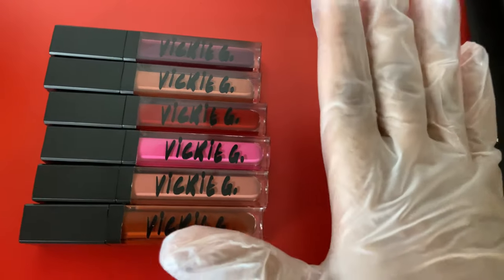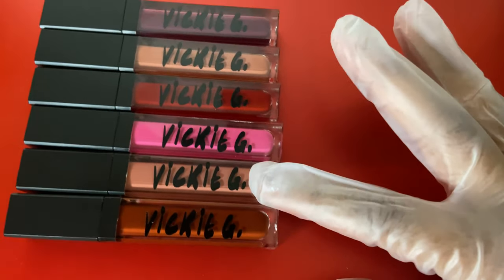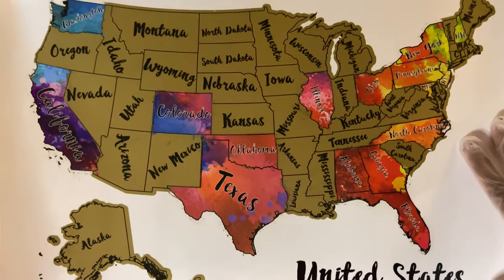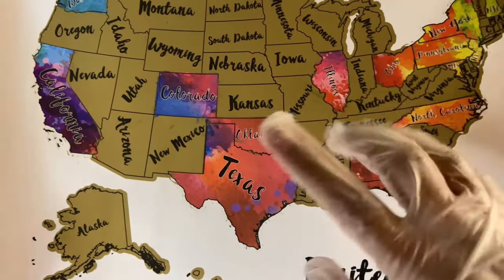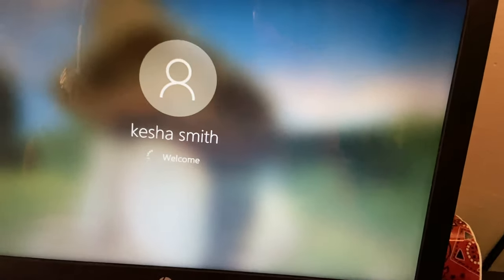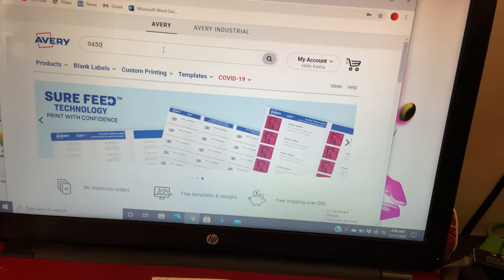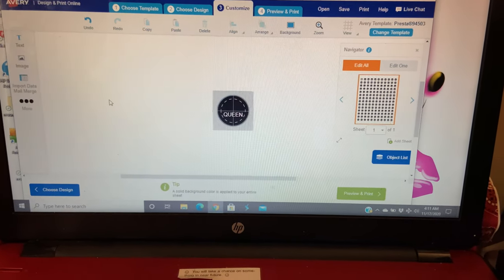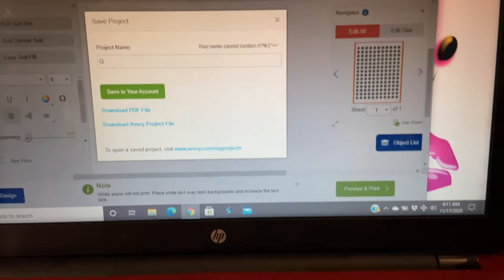How to make product sticker labels | DIY MUST WATCH | KESH THO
Whats good yall welcome back. Watch me attempt to hold my phone steady while making these product labels that can b used on lipsticks

Super appreciate it, thxx for watching 💕

Come shop with tha kid

If u wana send me some ish to promote in my videos
Linkkk me!